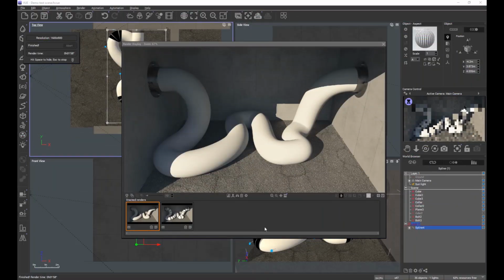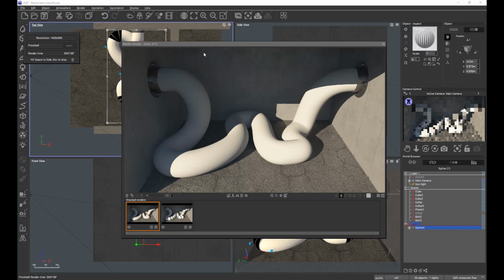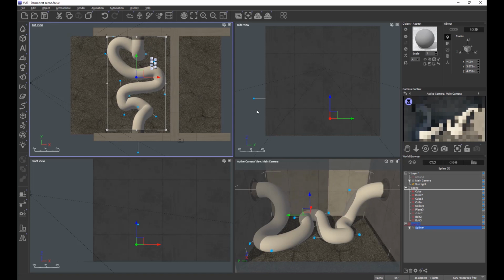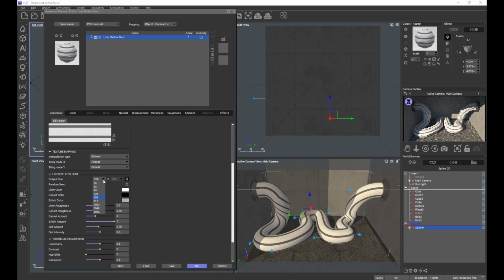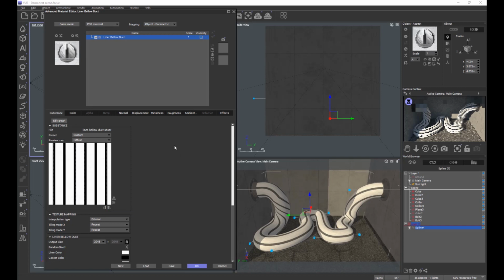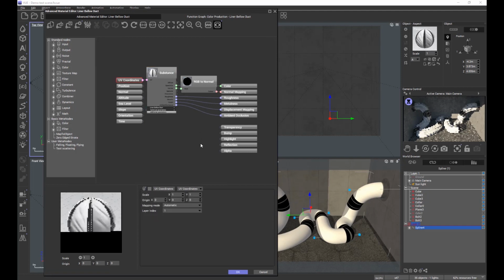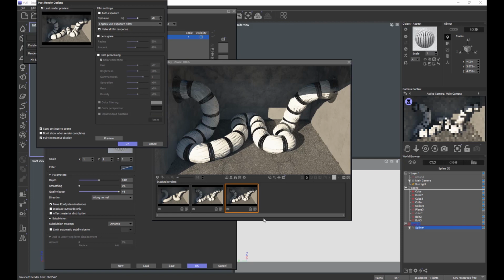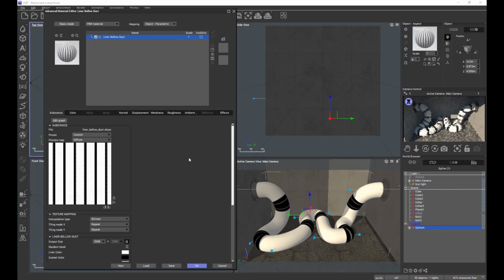VUE: Advanced texture mapping with Substances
Substance materials in *.sbsar format can be loaded from the VUE content browser just like regular VUE materials. Behind the scenes, a new PBR material is created and inside the material graph, a Substance node is loaded which reads the *.sbsar file and computes the texture maps.

Because these texture maps are then treated like any other texture map within the material graph, they can be driven by other nodes and adjusted in scale, rotation and size.

In this tutorial, Barry Marshall provides tips on adjusting a Substance material's properties and how to adjust the texture mapping within the material graph to make use of internal UVs along a spline.